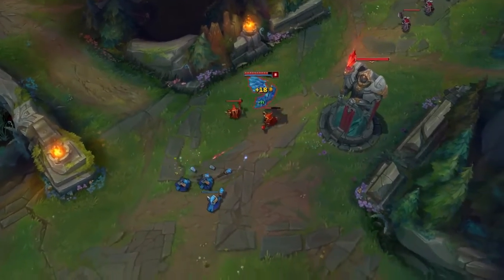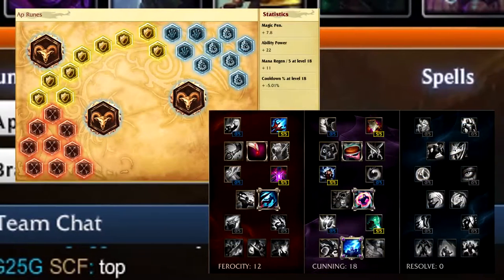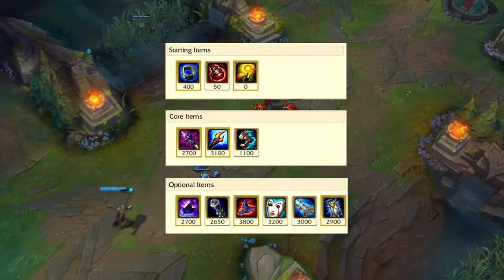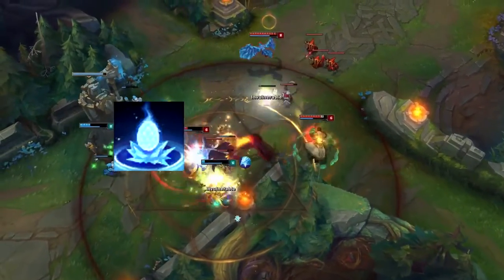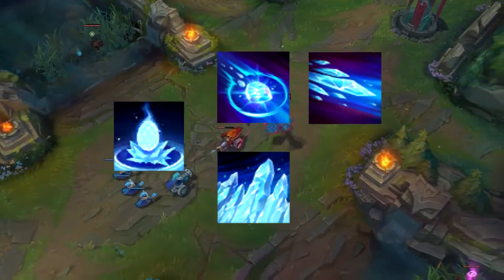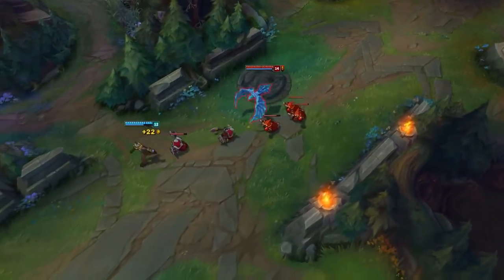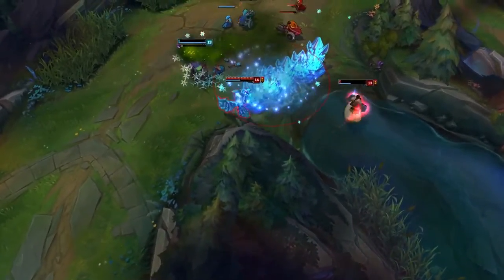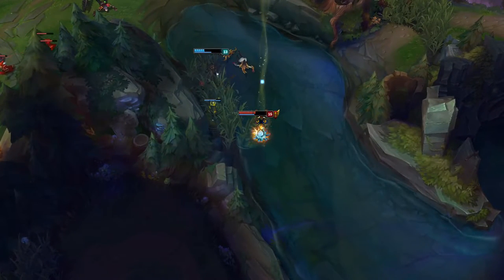Reworked Anivia Guide - League of Legends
Anivia Guide, this op bird is insane :D, I hope some of you start playing here cause she's the definition of FREELO !

I hope you guys found this video interesting and informational enough cause i really enjoy making this type of content so make sure to leave a like and comment on what you think i should improve on and if you found this video informational enough, thank you for watching and i'll see you in the next video :D !

Make sure to comment, share and like ! :D